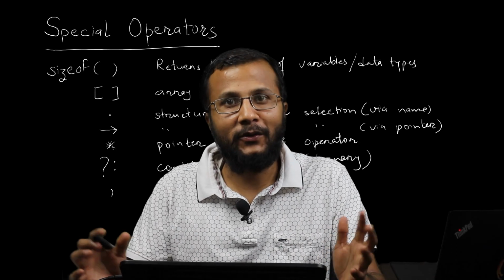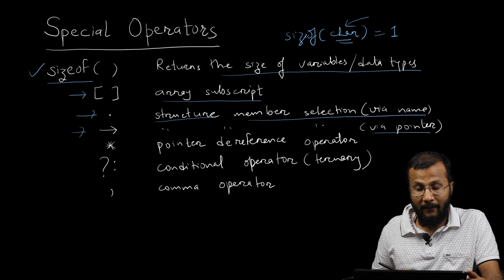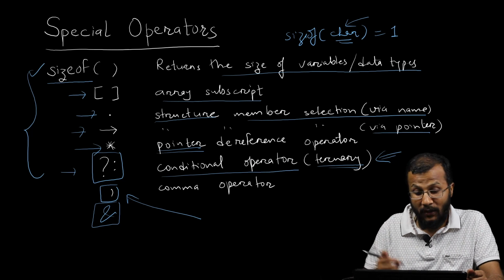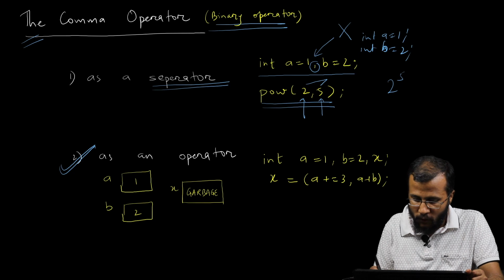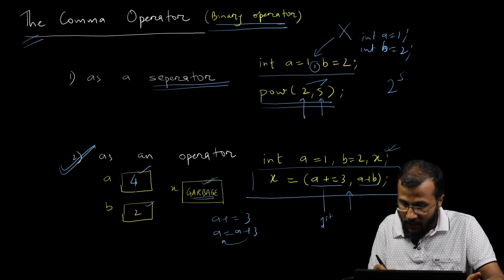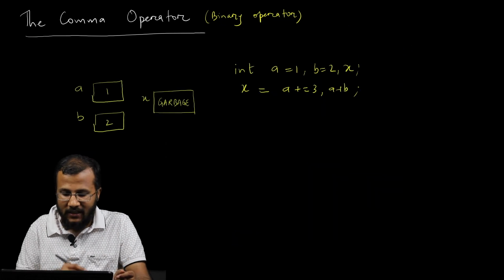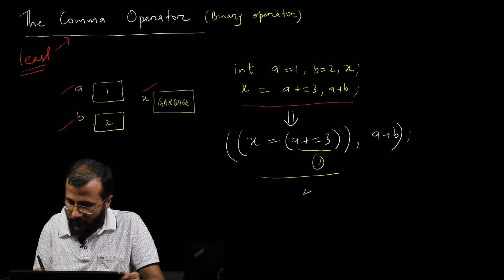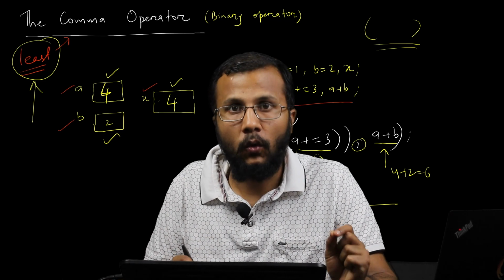6.8. Comma Operator and some other special operators | Complete C programming course | Sunil Dhimal